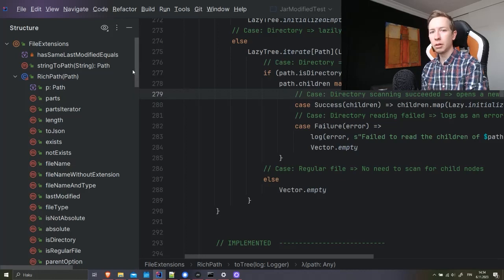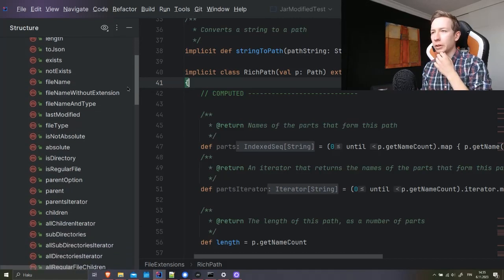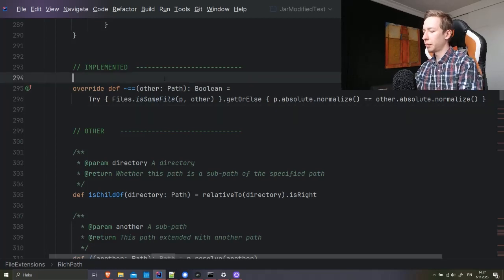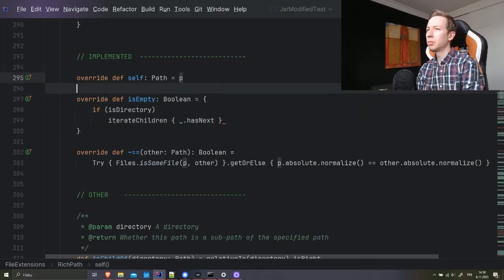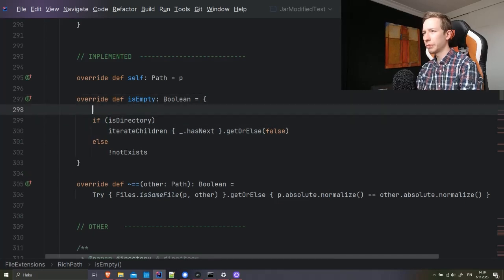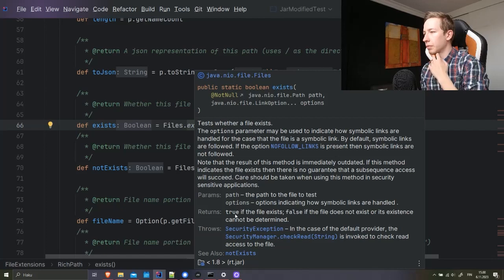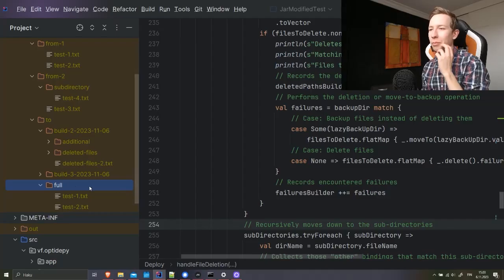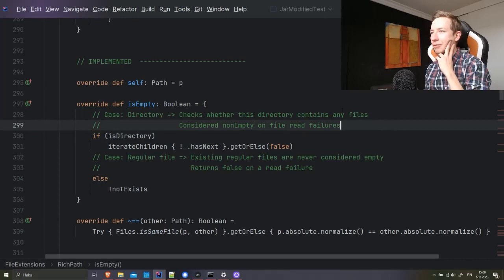Coding on Camera: Adding a class method extension in Scala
A side-story for earlier Optidepy testing video, where we add an isEmpty function to java.nio.Path class using specialized Scala extensions -syntax.

In this video, you'll learn:
1. What extensions are and how to write them in Scala (quick version)
2. Why unit testing might be a good idea...

Sections:
00:00 Intro
00:37 Explaining FileExtensions (Utopia Flow feature)
01:21 Explaining Scala extensions
02:00 Figuring out what to name the new function
02:38 Implementing the new isEmpty function
04:54 Adding comments
05:14 Attempting to refactor notExists
06:19 Debugging (i.e. consequences of not using unit tests)
07:41 Outro

If you want to use these file extensions in your own Scala project, check out Utopia Flow